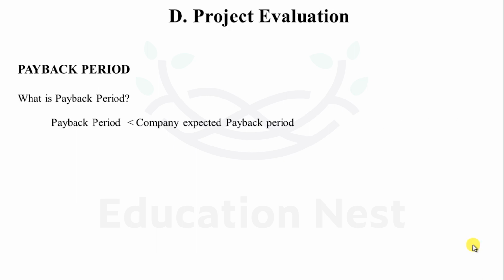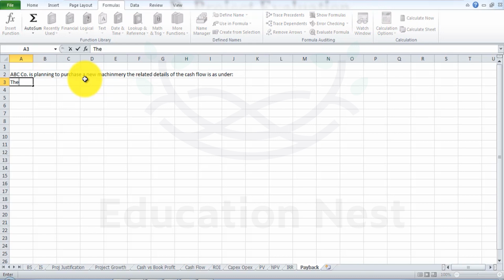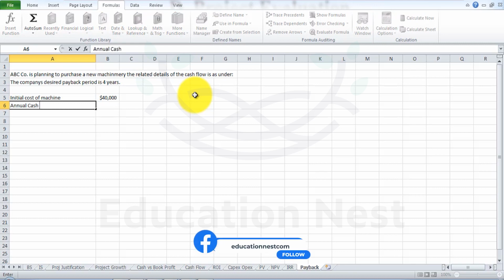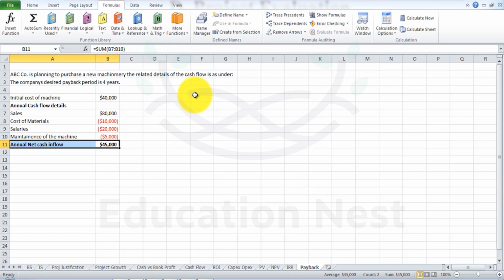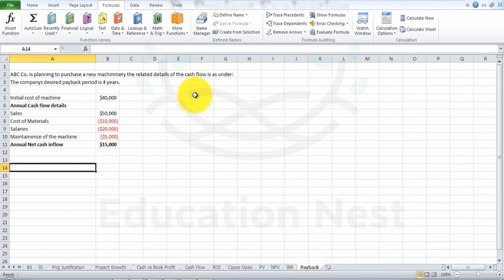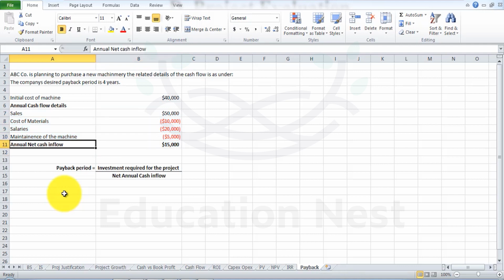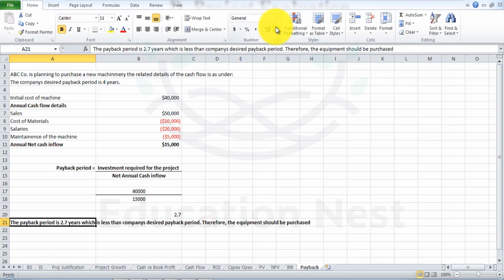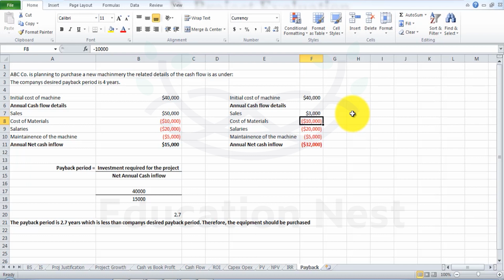Decoding the Method of Payback Period in Project Management: A Comprehensive Guide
In this video, we will dive deep into the method of Payback Period and its significance in project management. By understanding the Payback Period, you will gain valuable insights into evaluating the financial aspects of projects.

In this comprehensive guide, we will demystify the method of Payback Period, exploring its definition, calculation methodology, and practical applications within project management. The Payback Period method provides a straightforward approach to assessing the time it takes to recoup the initial investment in a project.

Join me as we decode the intricacies of the Payback Period method and uncover how it can be leveraged to drive project success. Whether you're a project manager, aspiring professional, or simply curious about project finance, this video will provide you with the knowledge and tools to navigate the world of Payback Period effectively.

Throughout this video, we will examine real-world examples and case studies to illustrate the practical implementation of the Payback Period method. By grasping the core concepts and techniques, you will be equipped to evaluate project investments, assess financial feasibility, and make informed decisions that optimize returns.

Don't miss out on this opportunity to enhance your project management expertise and gain a deeper understanding of the method of Payback Period.